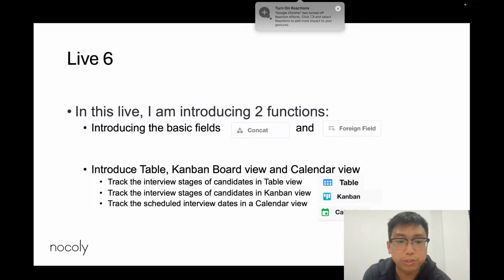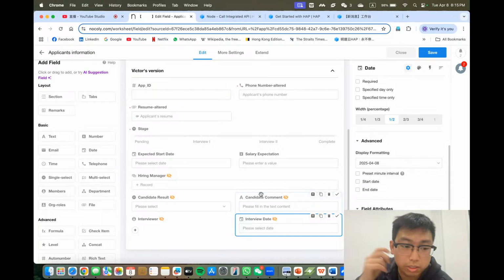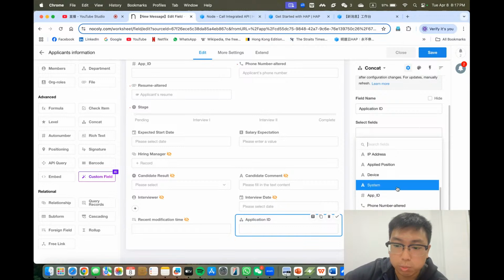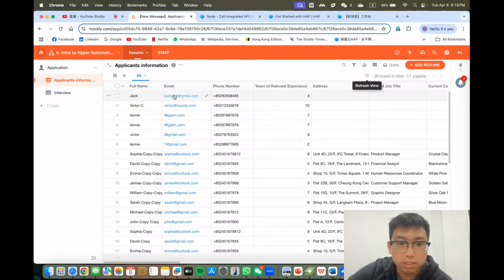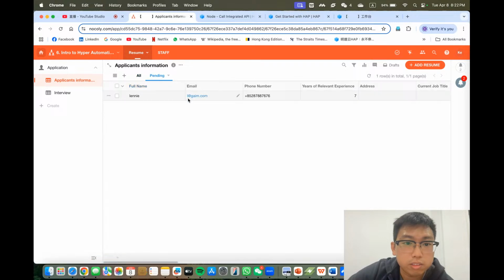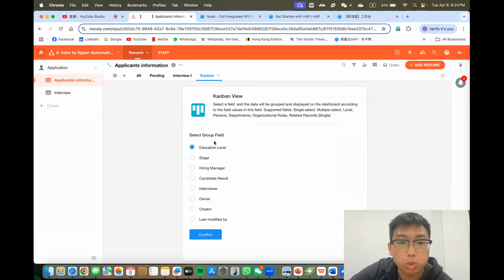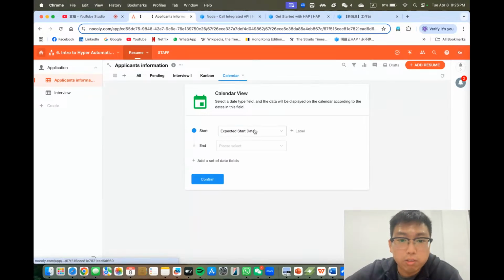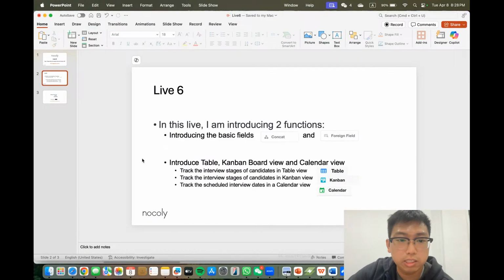Create board and calendar views with Nocoly HAP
After we have created the organization chart and using the relationship basic field. Beyond the relationship field, there are other important fields such as concat and foreign field function. In this live, we will explore these functions and proceed to creating board views to see different candidate interview status and calendar views to see the interview scheduled dates.